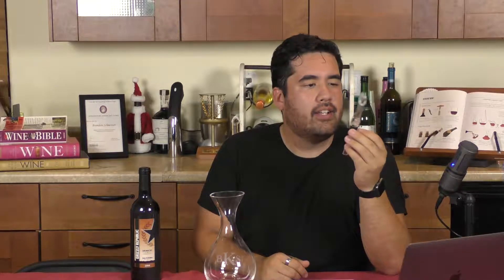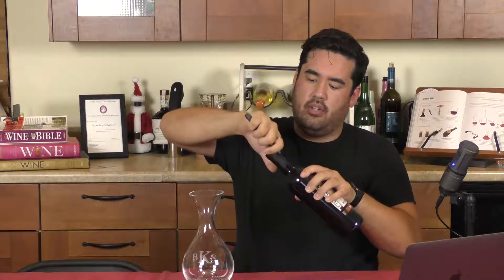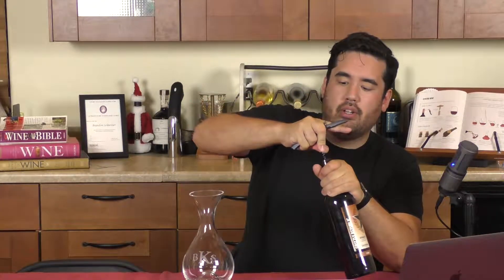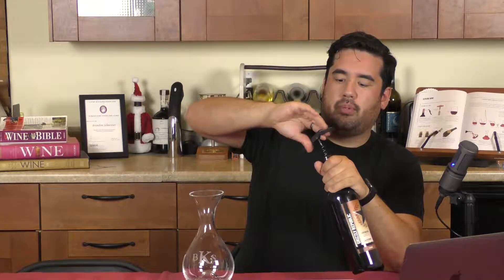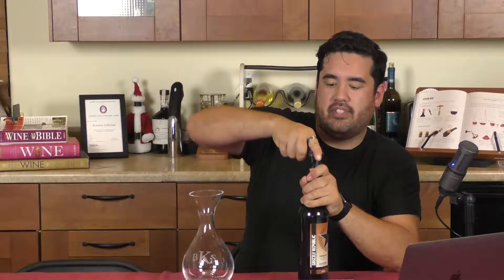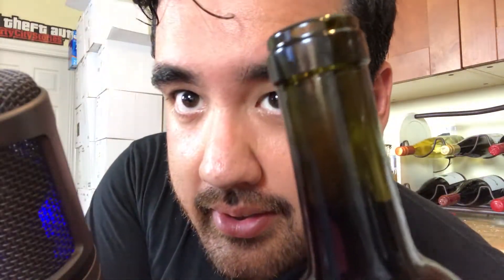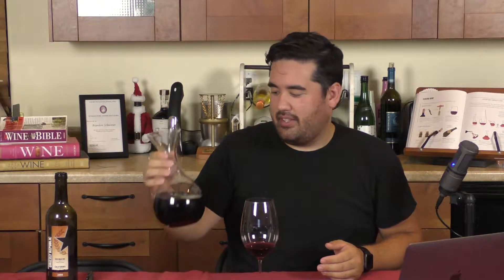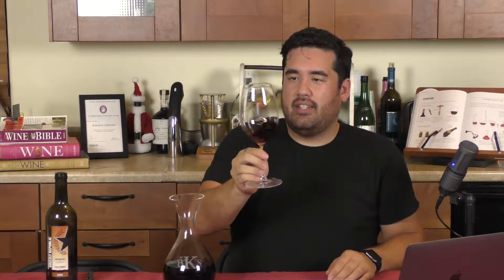Enchant and Decant Wine | Re:Wine w/bschwitty | Wine Basics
Today we go back to wine basics and learn how to use a decanter.
Follow me on the socials - @bschwitty

Wine Featured:
2008 Grizzly Republic Grenache